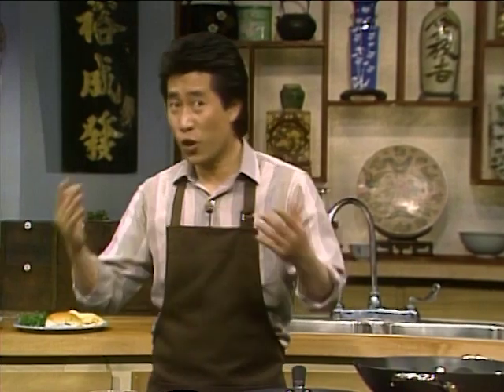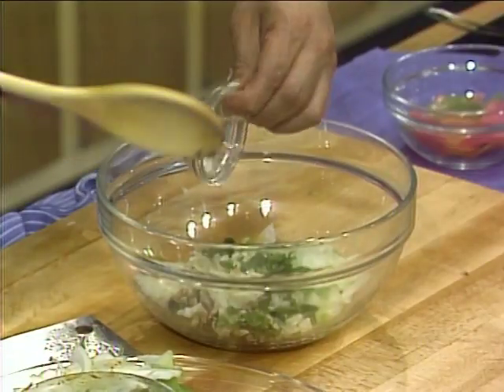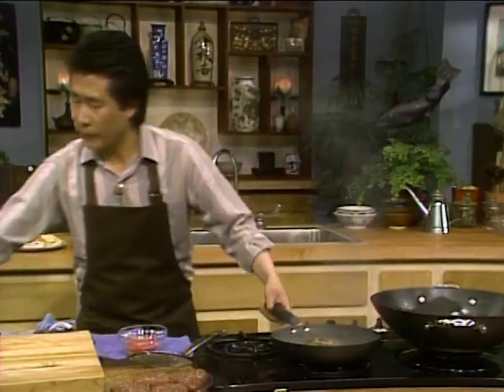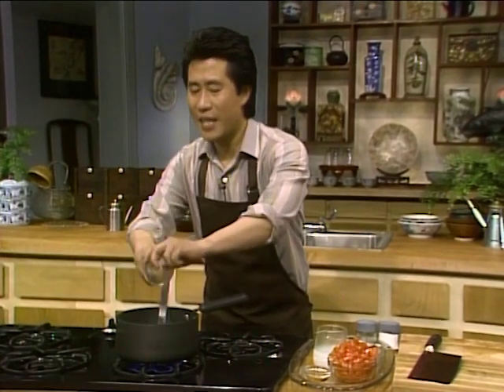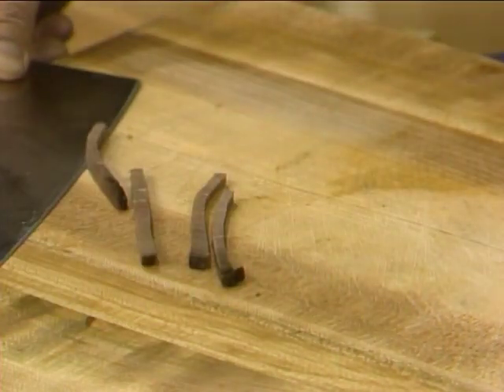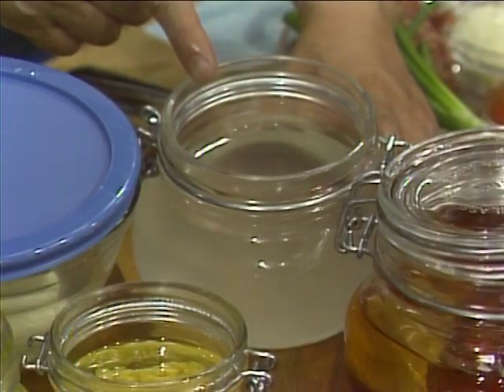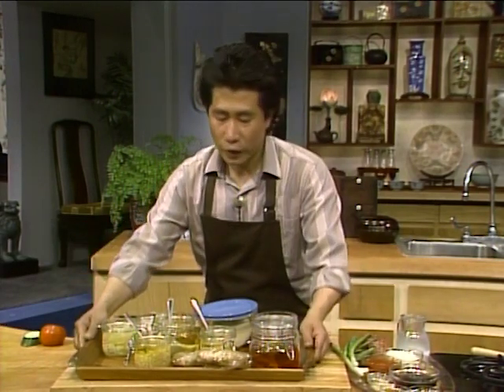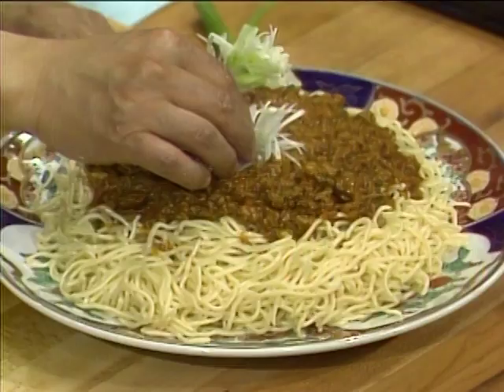How to make tomato egg flower soup | Yan Can Cook | KQED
On this episode of Yan Can Cook, Martin shows us how to make a trio of classic dishes with a twist. He starts us off with a hamburger recipe made special with ingredients including bell pepper and mushroom, that signature Yan flair, and a side of homemade chips. Serve it with hoisin sauce and enjoy! Martin takes a moment to introduce us to a few pantry essentials before moving on to his next dish, tomato egg flower soup. Martin wraps up the episode by preparing pasta with spicy meat sauce.